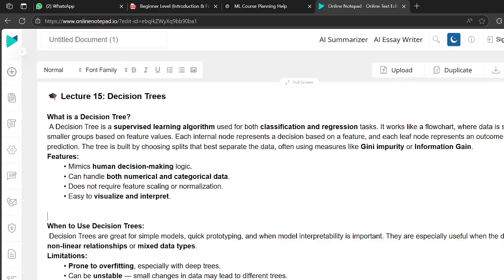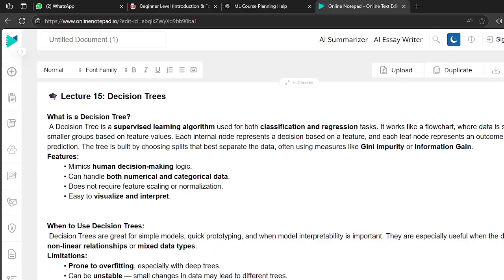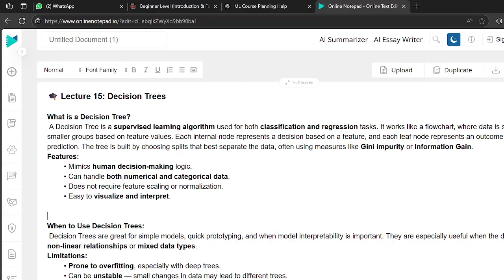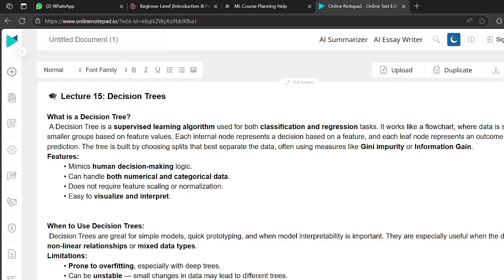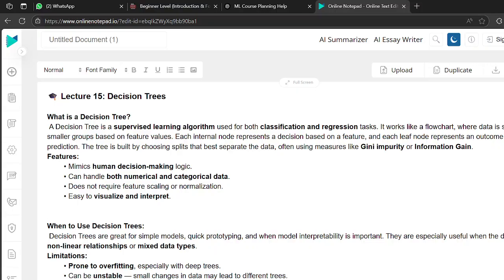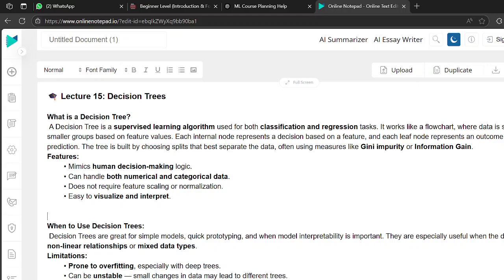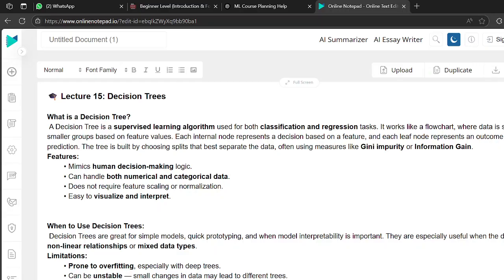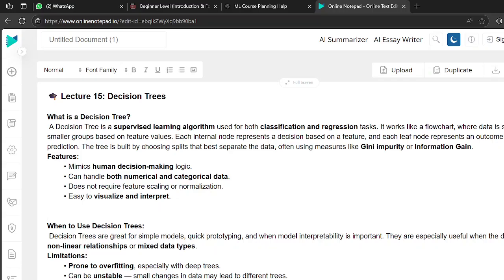15 decision trees